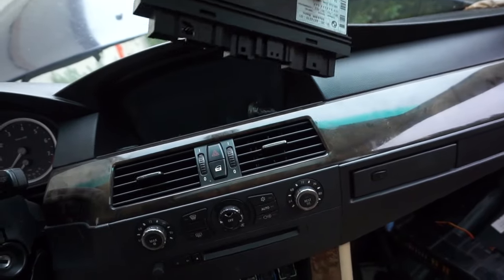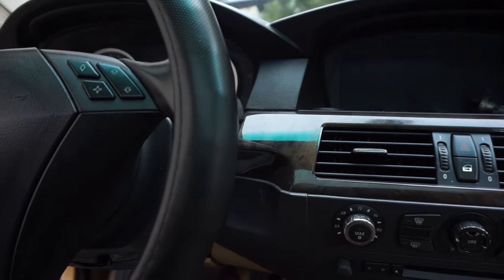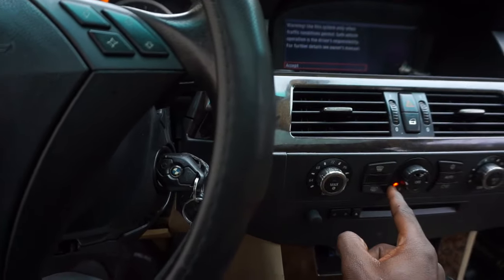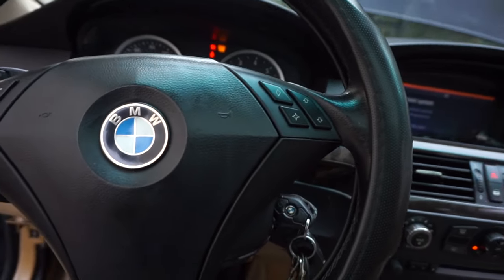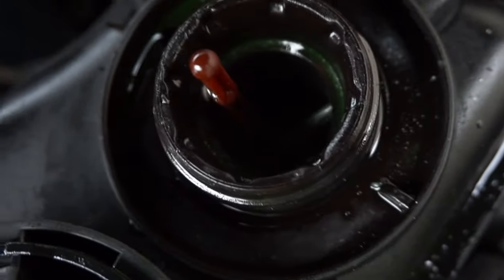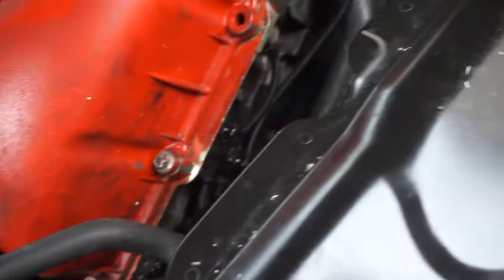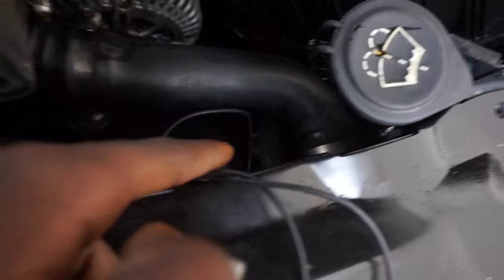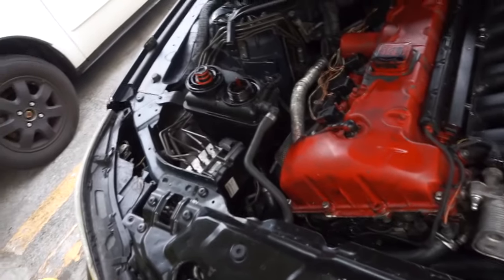How to Test electric Water pump in BMW before Replacing your Water pump & thermostat | Get Fixed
I made this video for the ones who's currently experiencing the same engine overheating, and electronics nightmare I had to endure a week straight. Check the fuse in slot 26. It's a red fuse with the number 10 on there. That controls a lot of your cars electronics. Also test your water pump by going through BMWs bleeding procedure. If none of those two steps work go ahead and change your electronic control module which is located underneath your fuse box in the glove compartment. You can buy one for little to nothing at a junkyard.

(𝐏𝐫𝐨𝐝𝐮𝐜𝐭) Water pump & Thermostat Replacement (BMW 525i)
Also fits - BMW X3 X5 128i 325i 328i 528i

Canon 7D (Camera)
Acer Aspire R7
Yeti Blue Pro Mic